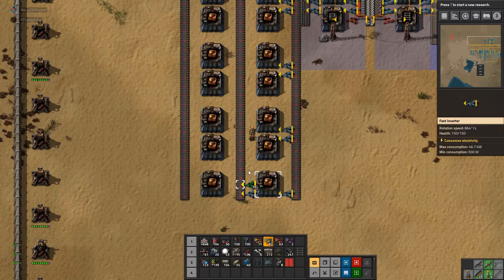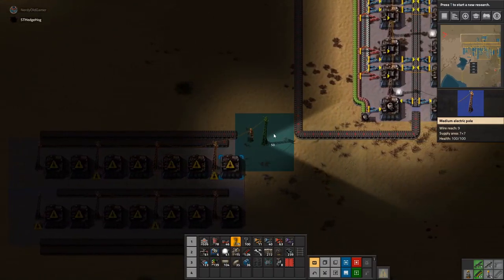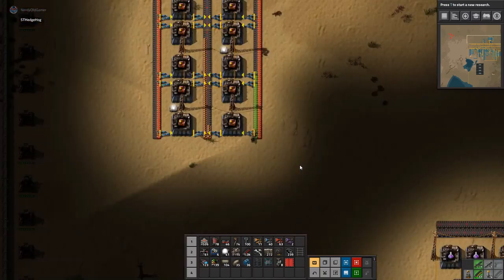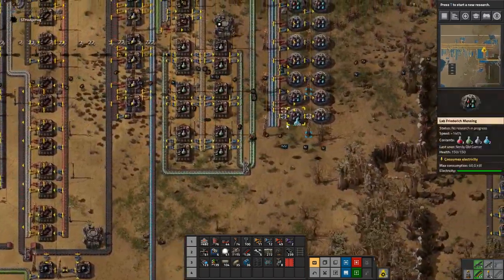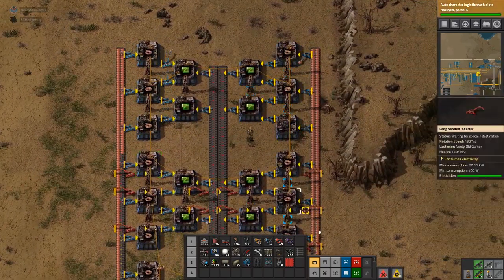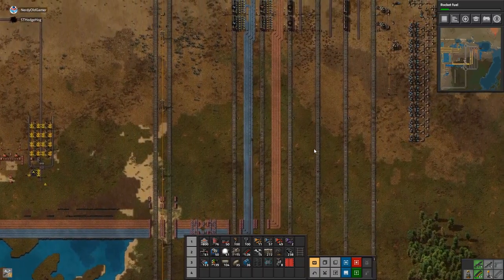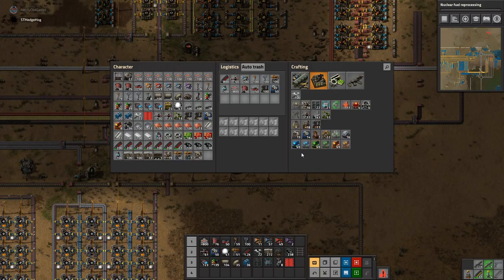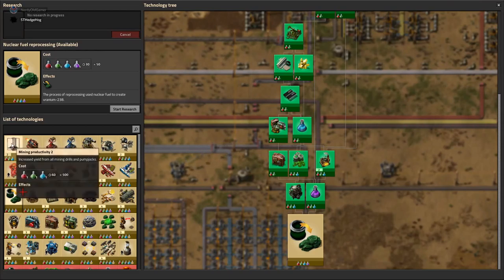Factorio Multiplayer with STHedgehog Ep39 | Production Science Packs